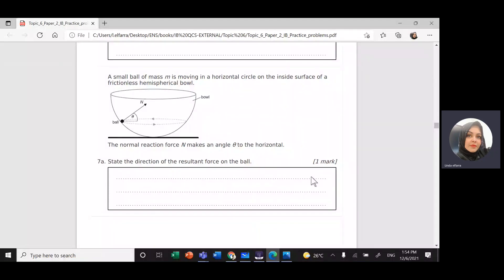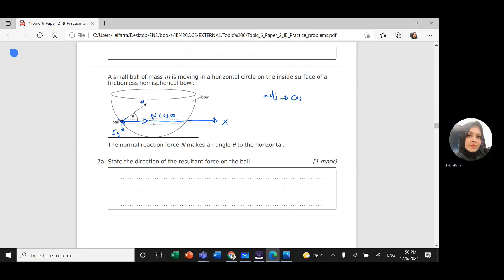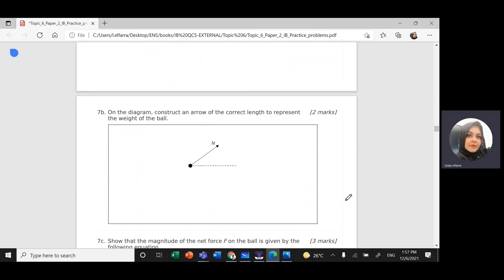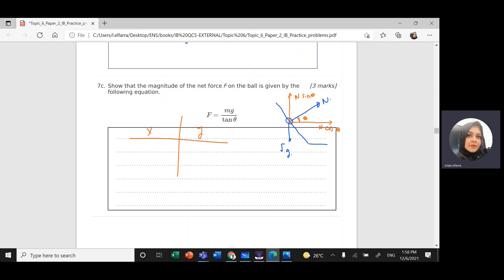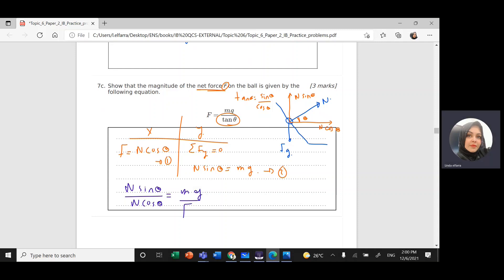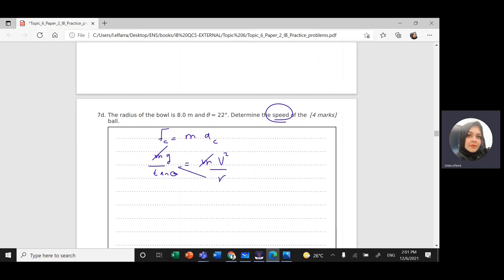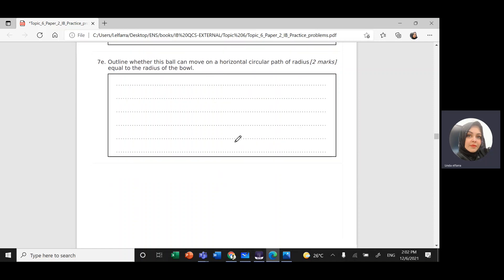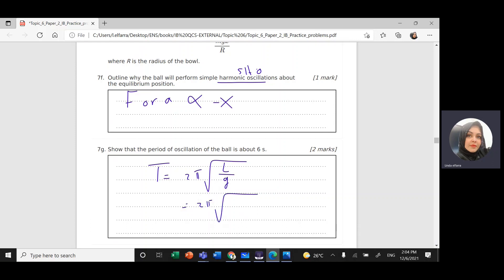IB Physics-Theme A-Paper2--circular motion- A ball of mass m is moving in a horizontal circle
Note: @ 7:05 min, use the r= Rcos@, so v= 13.4 m/s

A small ball of mass m is moving in a horizontal circle on the inside surface of a frictionless hemispherical bowl. The normal reaction force N makes an angle θ to the horizontal.
State the direction of the resultant force on the ball.
 On the diagram, construct an arrow of the correct length to represent
the weight of the ball.
c. . Show that the magnitude of the net force F on the ball is given by the
following equation. F=mg/tan θ
d. . The radius of the bowl is 8.0 m and θ = 22°. Determine the speed of the
ball.